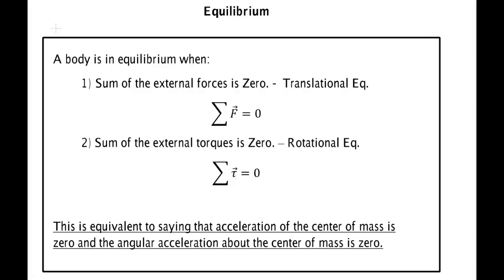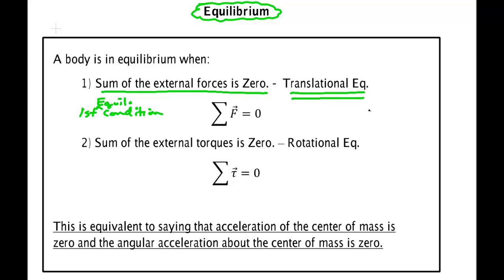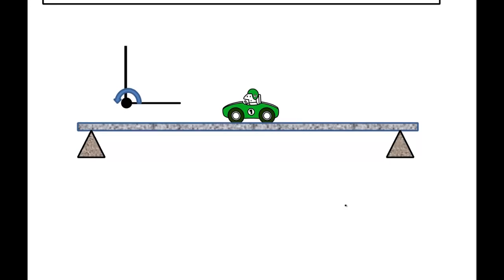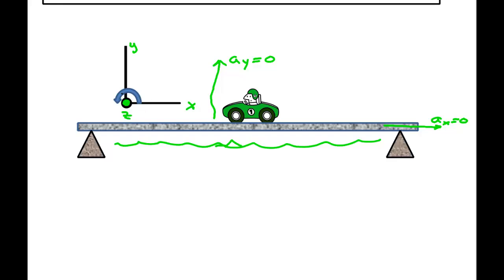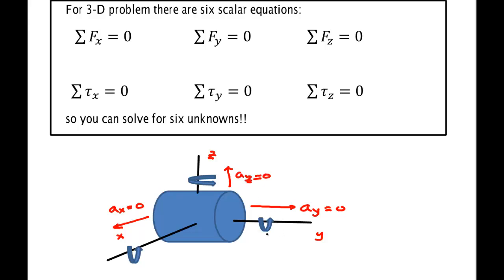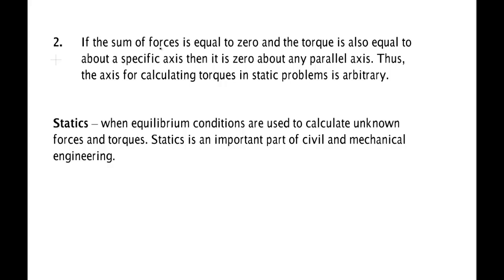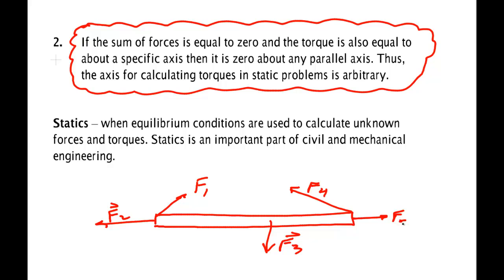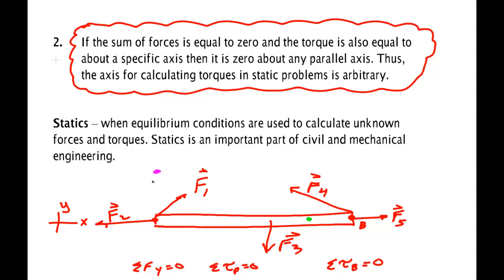Equilibrium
A discussion of the equilibrium conditions for a rigid body. Physics 6th by Giancoli Chapter 9